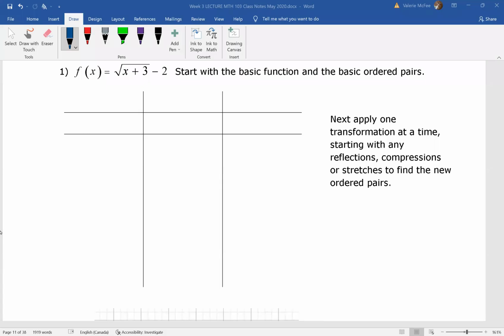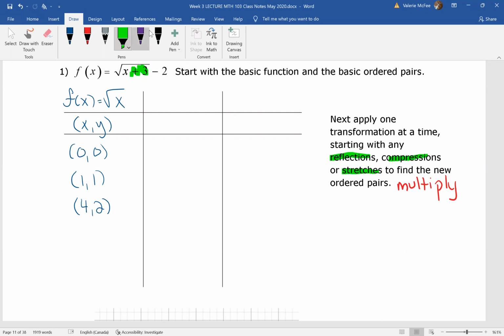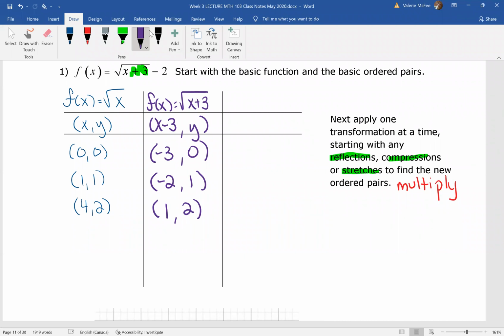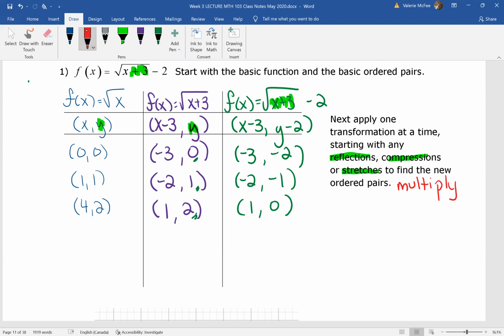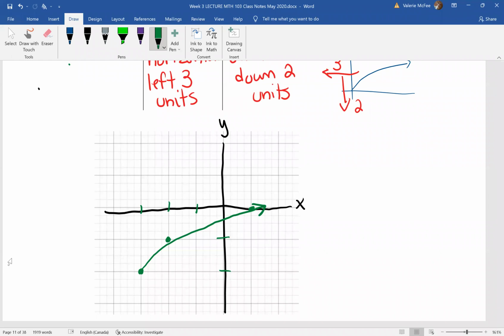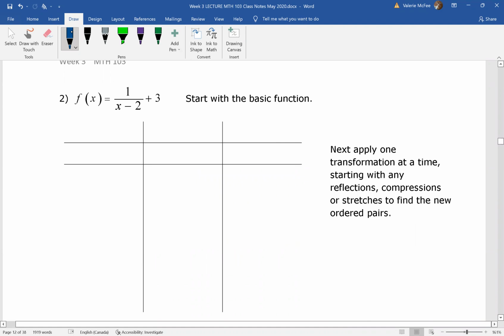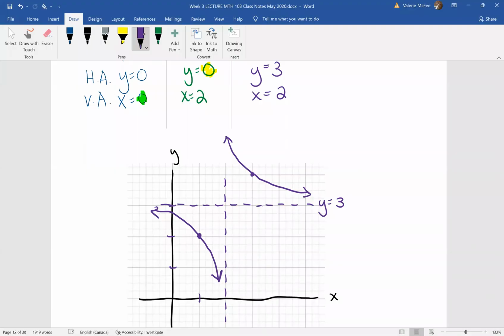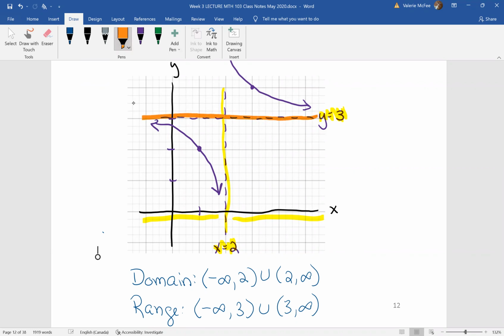3G Practice Vert Hor Shifts